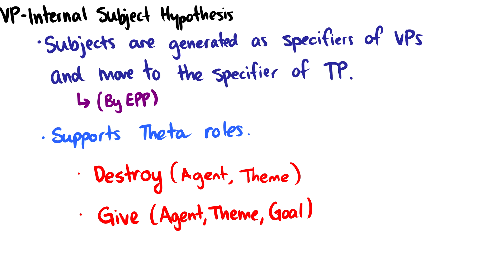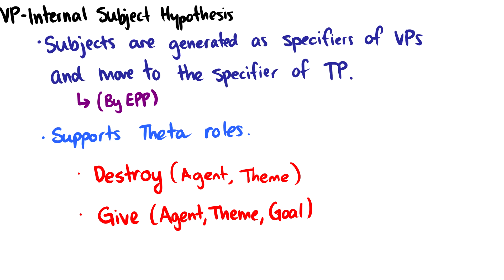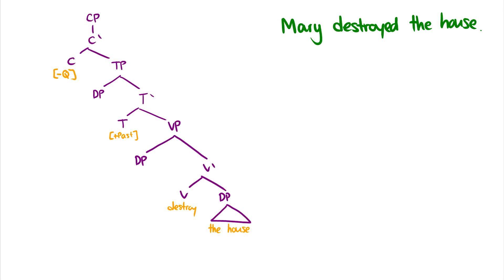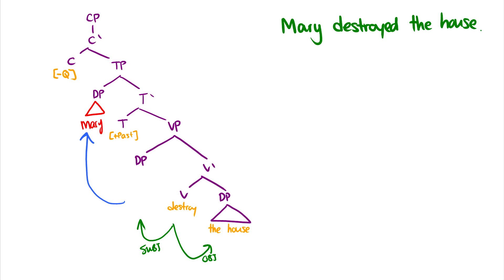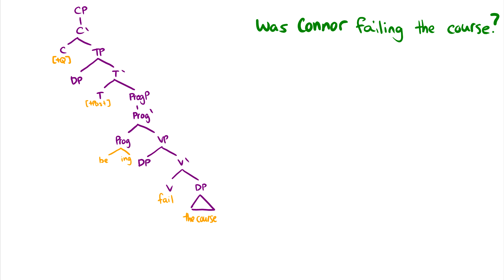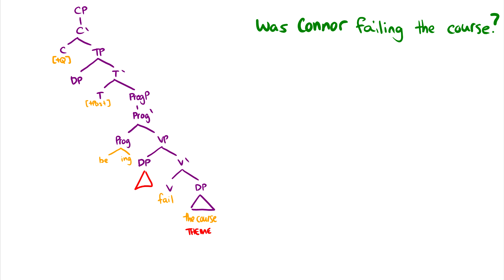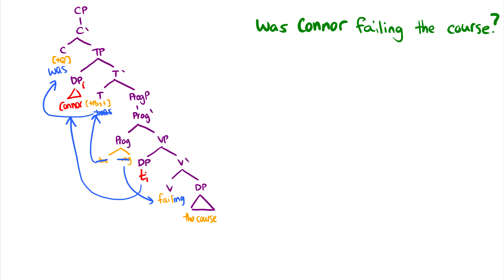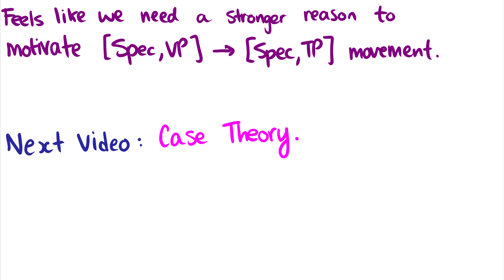[Syntax] VP Internal Subject Hypothesis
I discuss the VP-Internal Subject Hypothesis, which states that arguments of the verb originate within the VP, then move up to Spec TP to satisfy EPP.